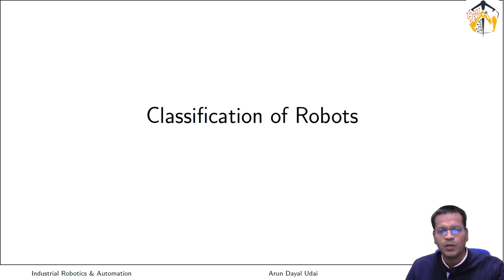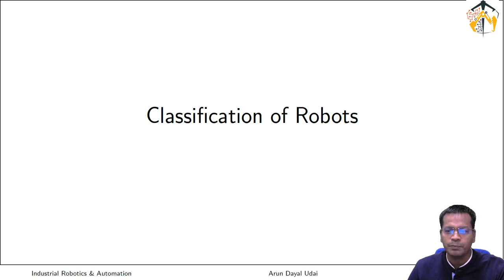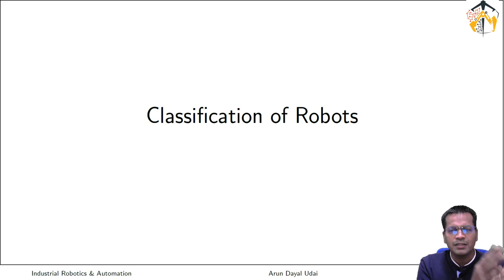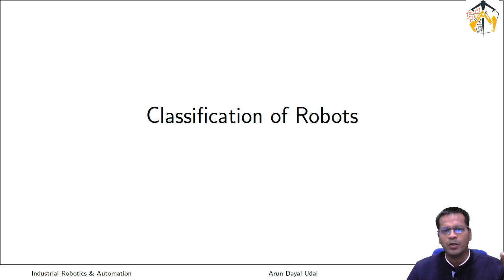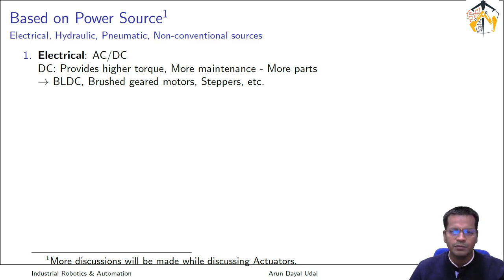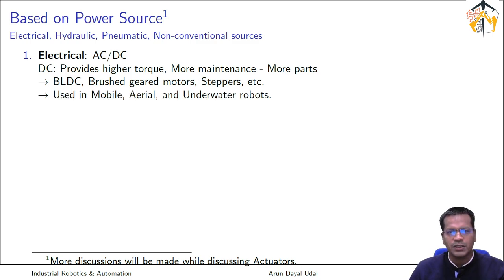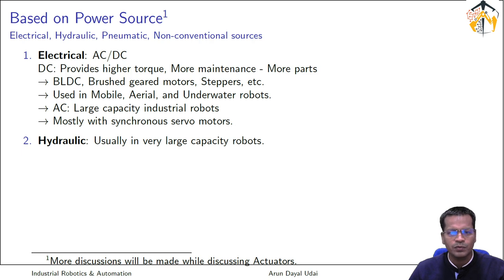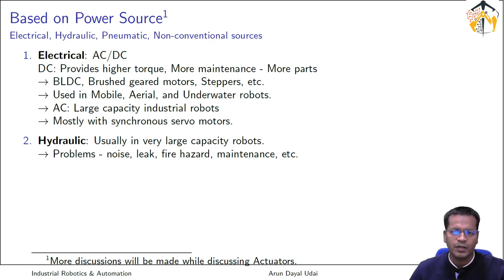Classifications of Industrial Robots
This is the part of the course run by TexMin, IIT (ISM) Dhanbad
Introduction to the Course entitled "Industrial Robotics and Automation".
0. Introduction and Outline 0:00
1. Power Source 3:04
2. Workspace Geometry 4:53
     Cartesian Robot 17:02
     Cylindrical Robot 19:04
     Spherical Robot 20:28
     Articulated Arms 22:14
3. Degrees of Freedom 23:58
4. Kinematic Structure 27:30
5. Movement 33:20
6. Articulated and Parallel Robots 37:19
7. Introduction: Serial Robot and Parallel Robot 42:29
a. Serial Robot - Cartesian space motion 43:00
b. Serial Robot - Joint Space motion 45:45
c. Parallel Robot 50:18
Thanks to IIT (ISM) Dhanbad, TexMin, and Participants.